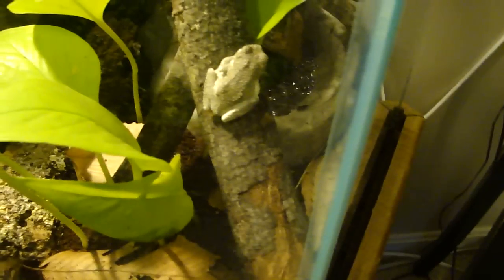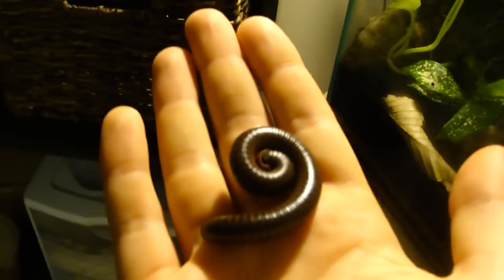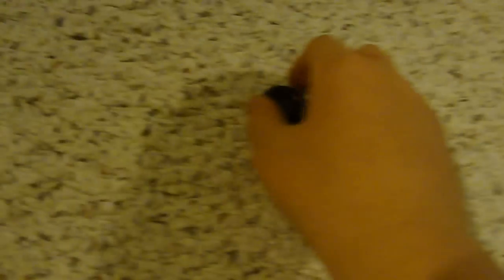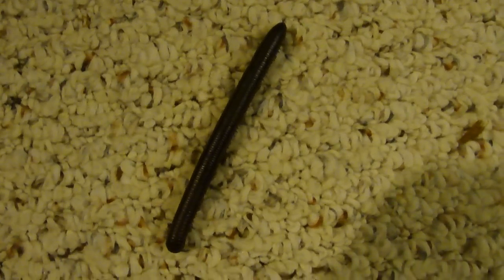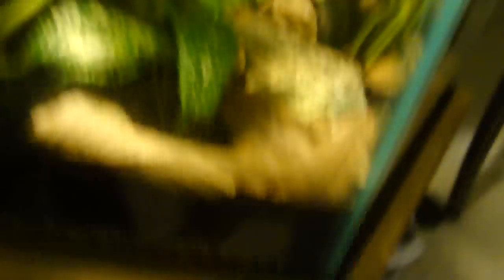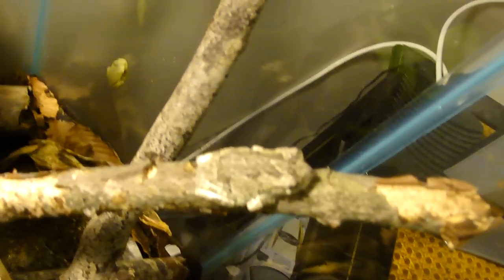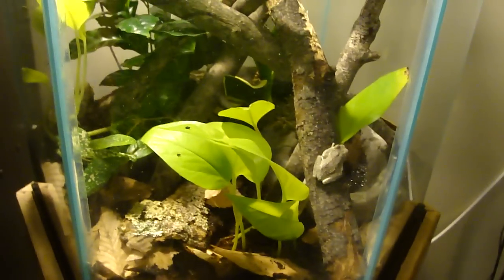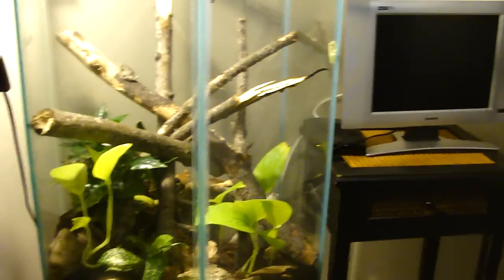tree frog terrarium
a vid on my tree frog tank ive had for a while but have just not showed in detail yet